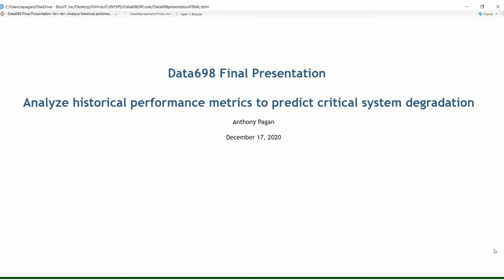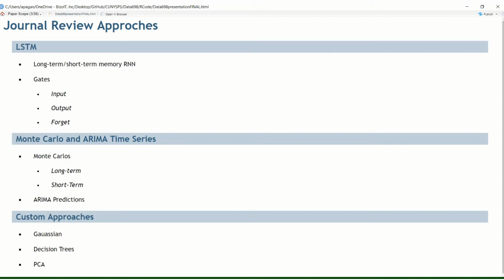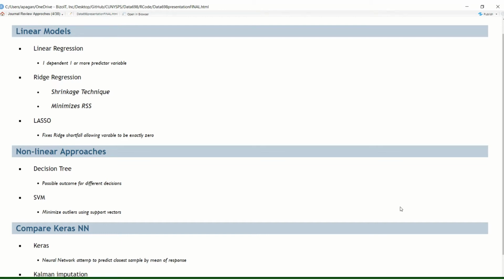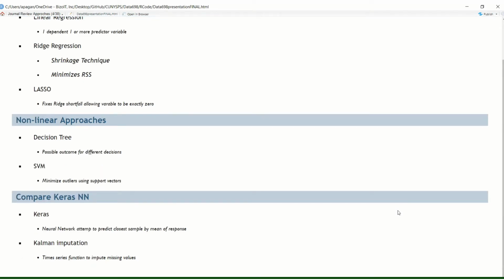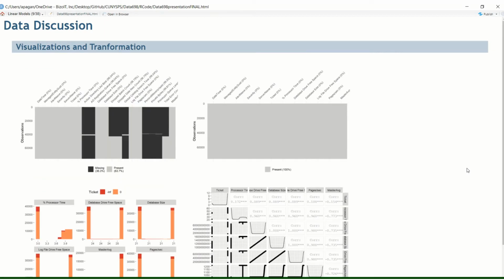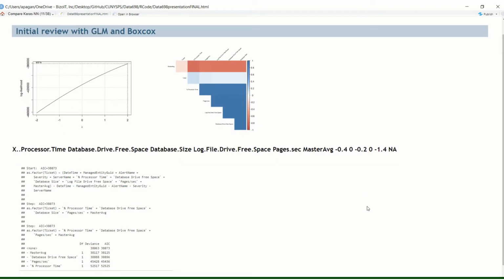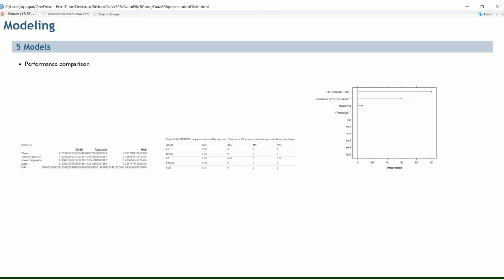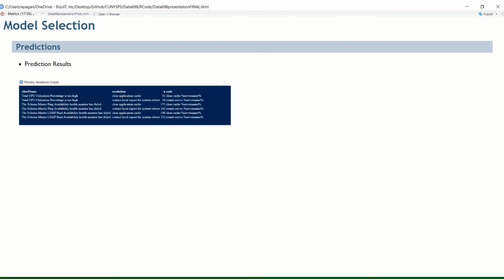data698Presentation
Analyze historical performance metrics to predict critical system errors before system degradation